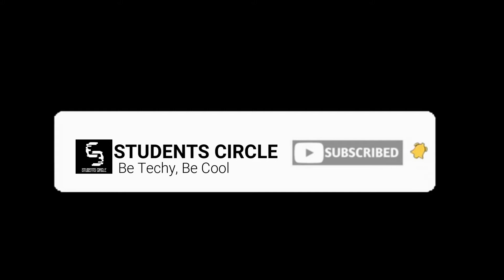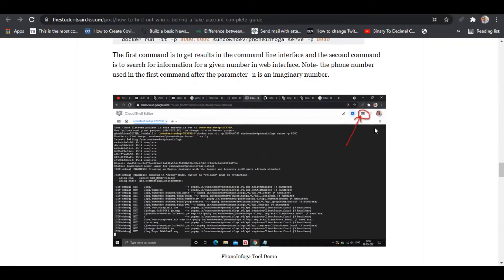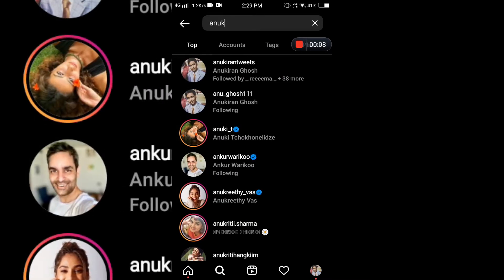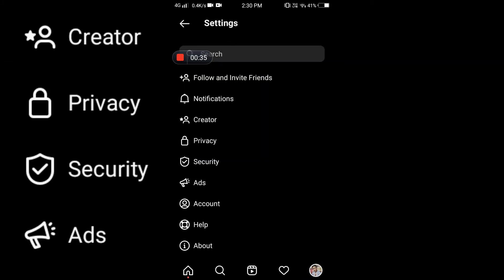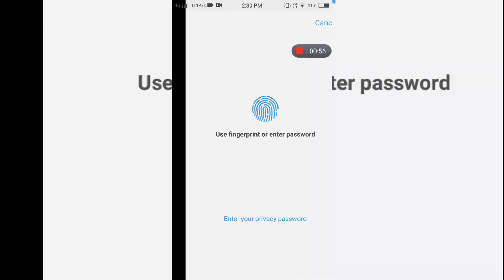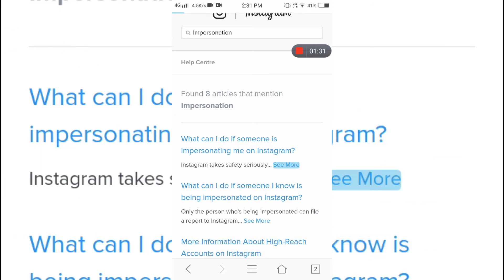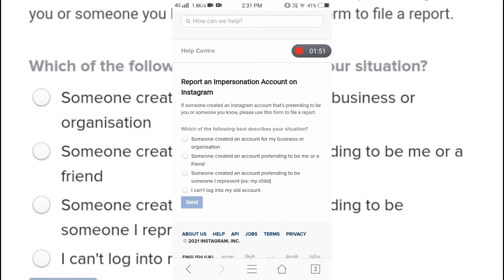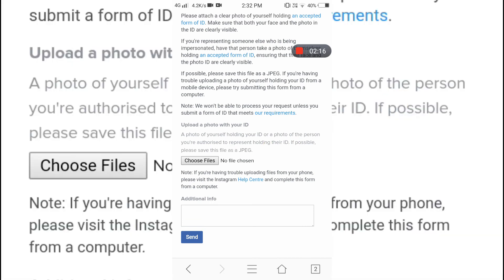How to Report Fake Instagram Account for Impersonation? 2021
In this video, I have shared the official way to report a fake Instagram account for impersonation.
If you want to read the blog post, check the link in pinned comment.
IF someone has created a fake account of yours or of someone you know on Instagram to impersonate you, report it to Instagram for impersonation using this way instead of just reporting the account.

I'm Anukiran Ghosh, a BSc. Computer Science Hons student. I love to explore & learn more about Tech & Cybersecurity. In this channel, I'll share videos related to Tech, cybersecurity & also my own experiences.

About: STUDENTS CIRCLE is a Tech Channel & Blog managed and owned by Anukiran Ghosh.